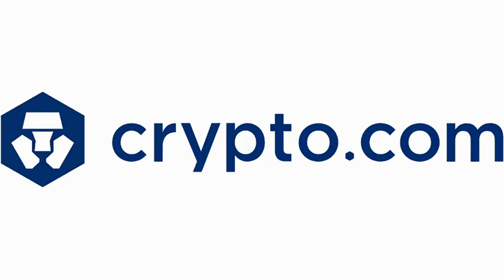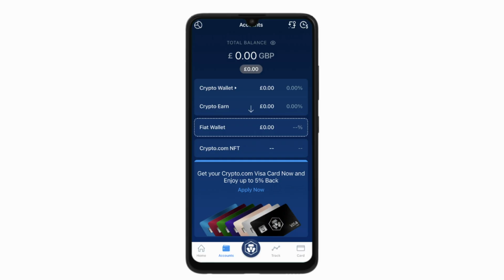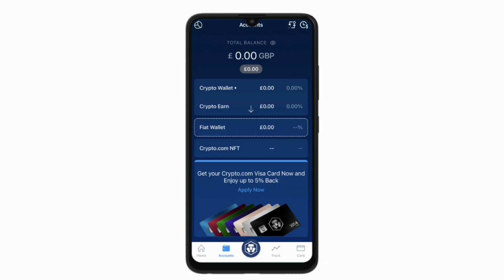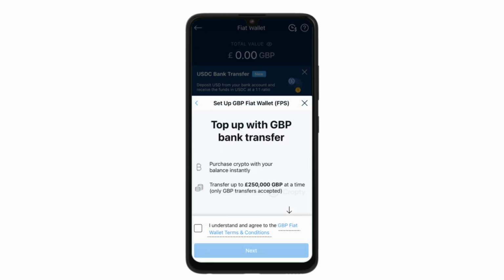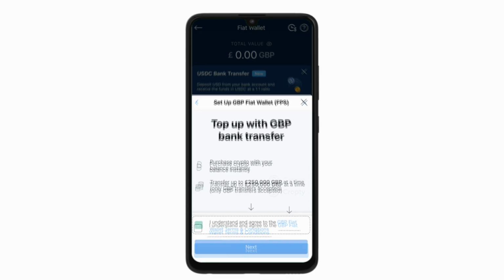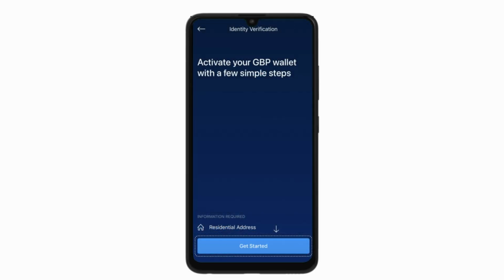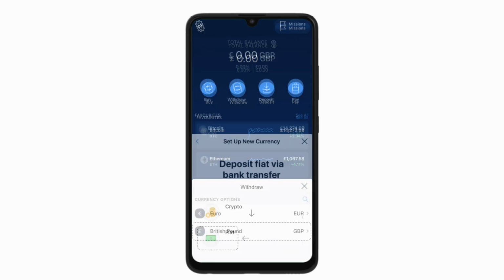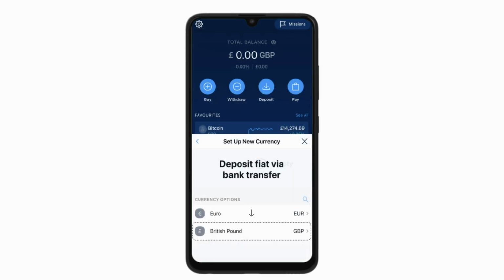How to Deposit Money from Crypto.com to Your Bank Account – Simple Steps 💰